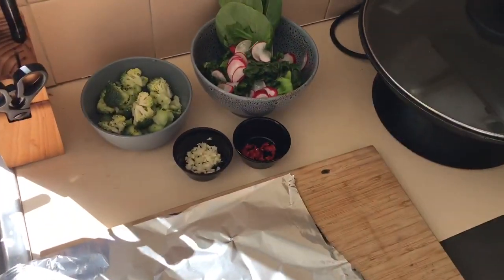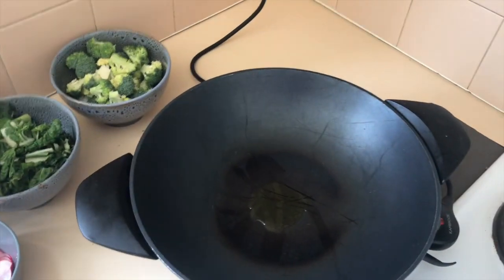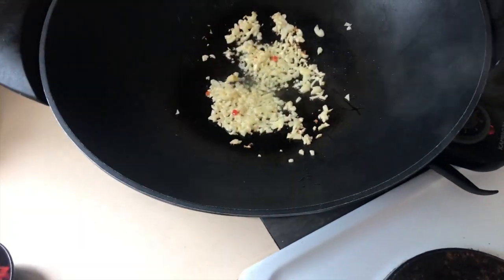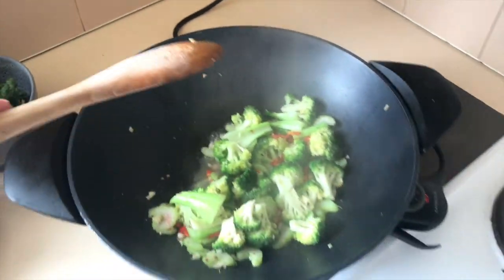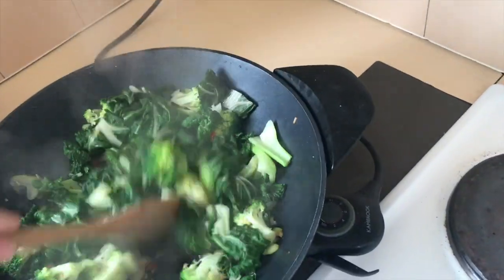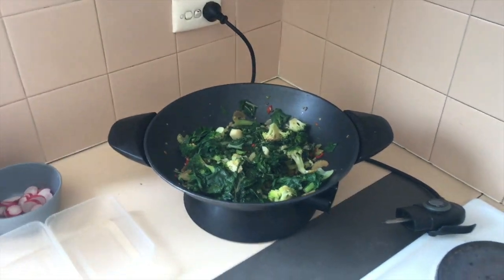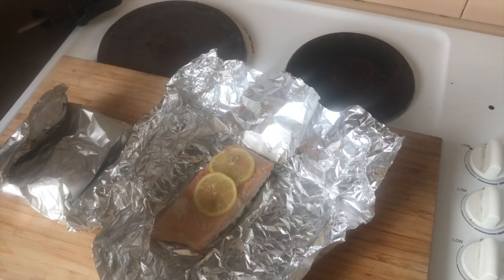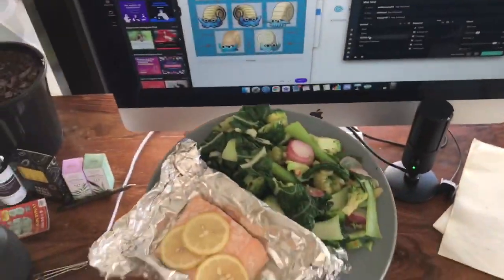PH360 Meal Prep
Hey My Pokè Peeps! Today I did my meal prep for the PH360 challenge! I wanted to show just how quick and easy it can be to eat healthy! As always we have some incredibly battles with some great reads.